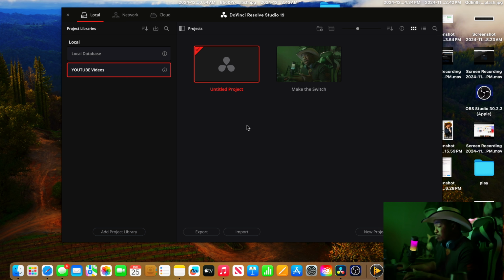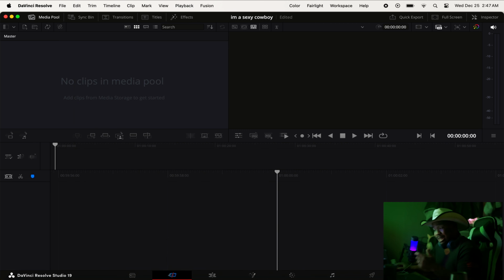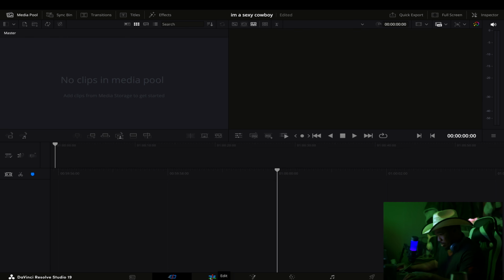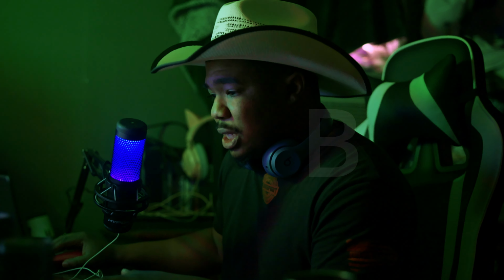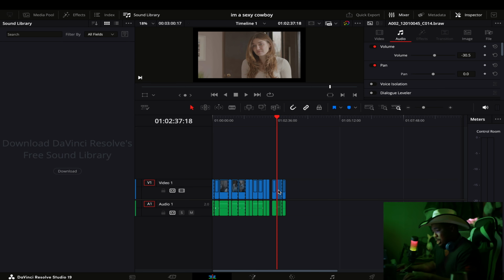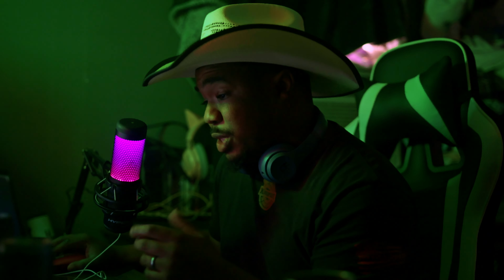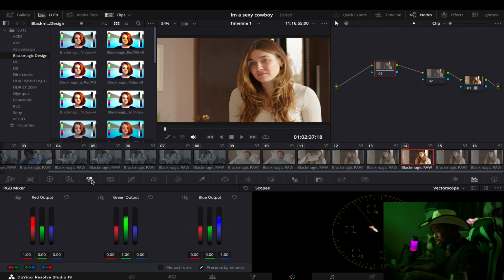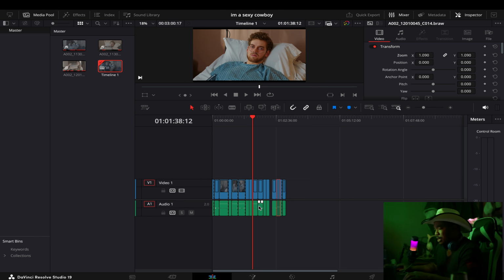Learn Davinci Resolve in 6 MINUTES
0:00 Switching to Davinci is NOT HARD
1:53 The First Step
3:25 Do I KNOW NODES?

Check Me Out Everywhere!!